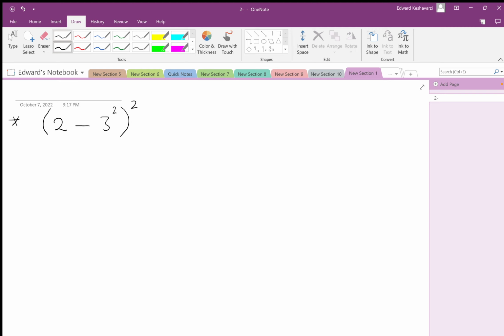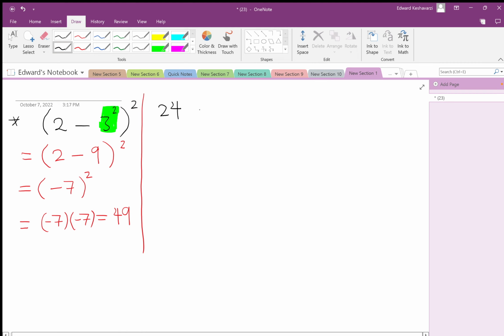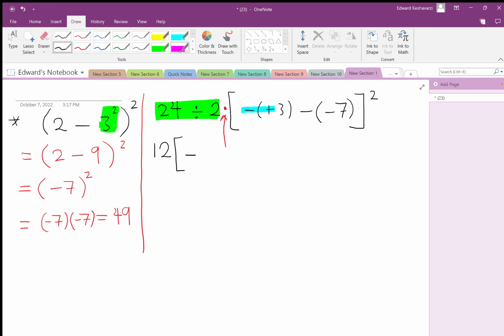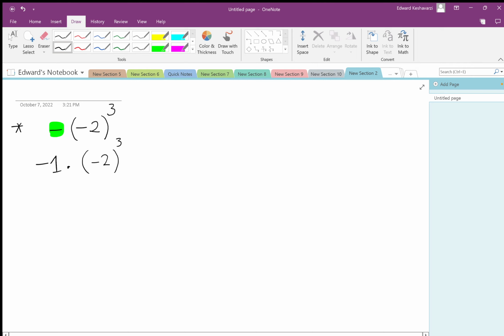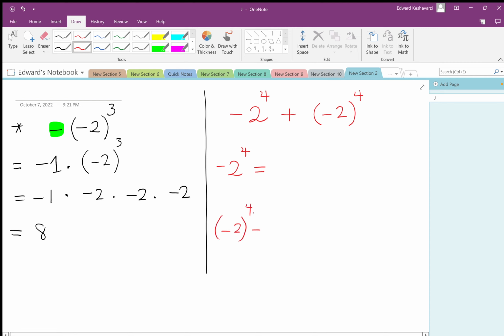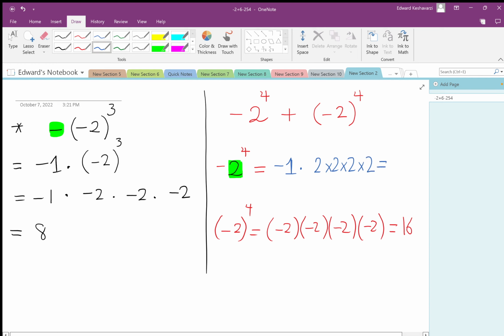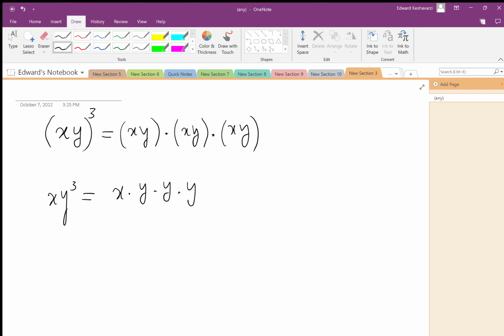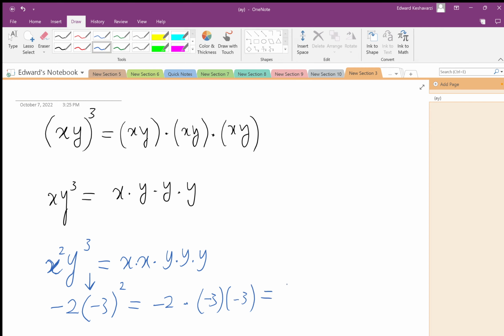K-math 1-Exponents and the order of operations part 1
In this video you will learn the important role of the brackets